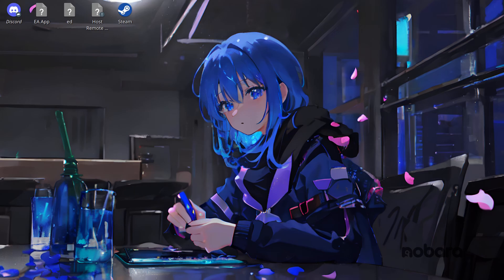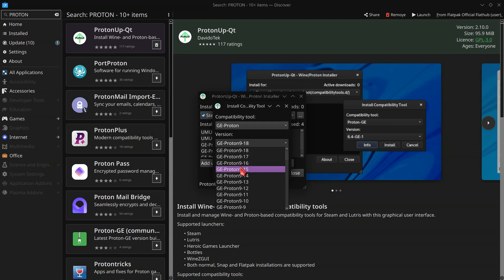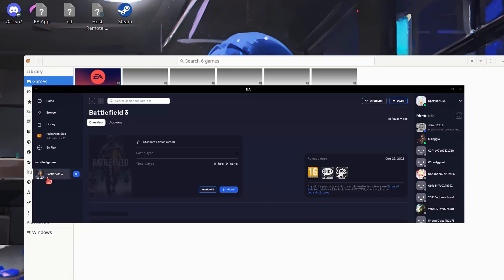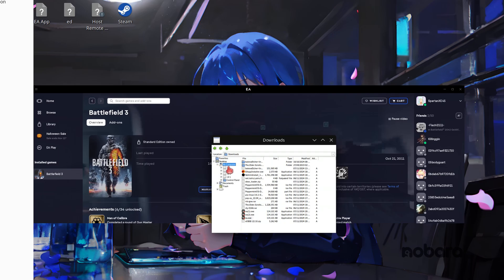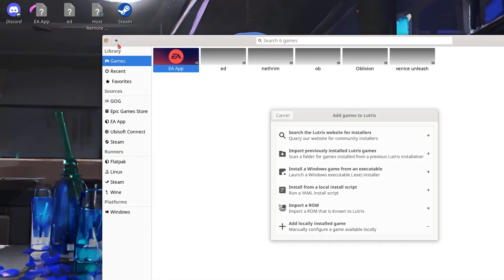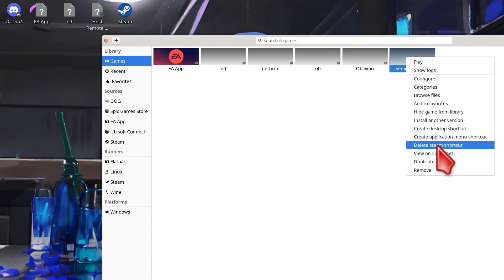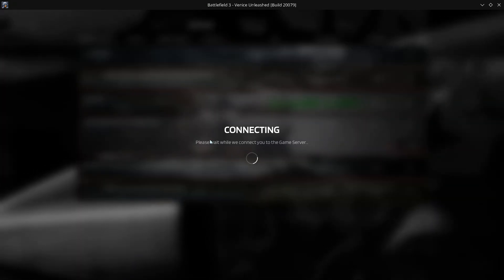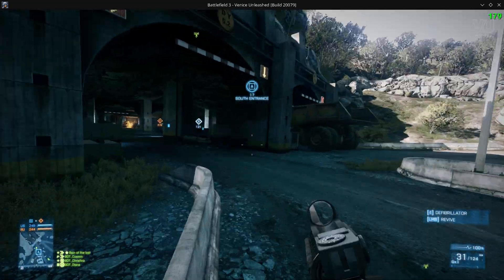How to install and play Venice Unleashed on Linux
Important note ⚠️⚠️⚠️⚠️⚠️⚠️⚠️⚠️⚠️⚠️
 note please only use
proton 9-18 on desktop and deck for  the best experience  dont use proton 9-15  it courses random  crashes use 9-18
as ive tested and can confirm game-pad will work with it on pc and steam deck !
this is only for those who own bf 3 on EA app not through steam bf 3 is on sale on the app for 3$ and 3£
if you're on deck you'll be able to get these from the discover store in  desktop mode  you'll still need
Venice vu.exe

if you don't use kde as your desktop on Linux theses links are for you

as always my discord love the Rain On hot summer days#6520
dm me anytime or join my server and ping me if you need help or just looking to make friends